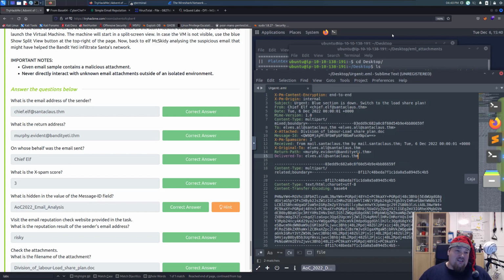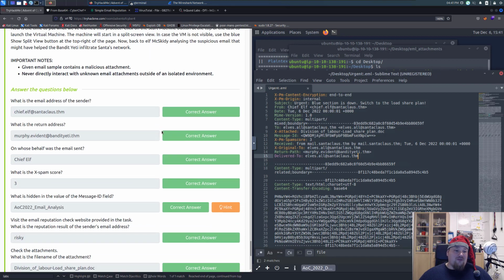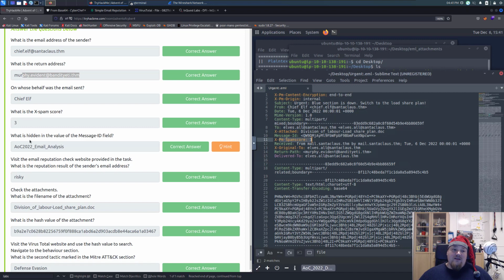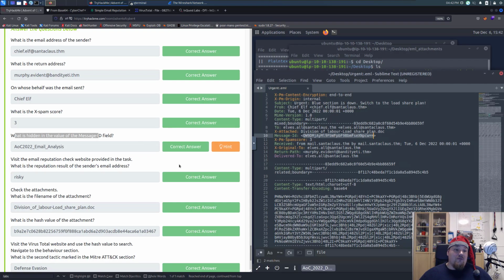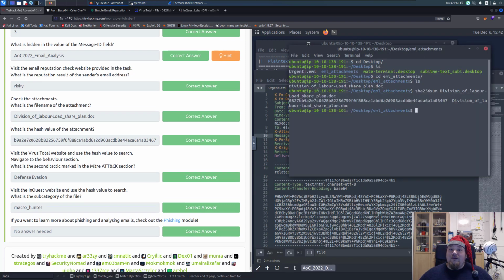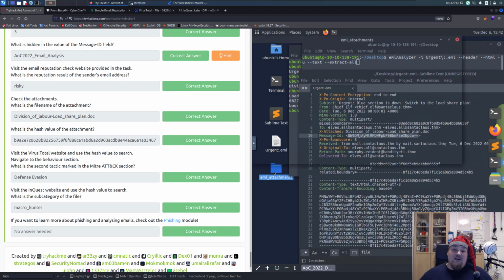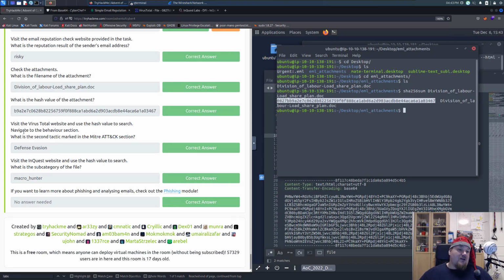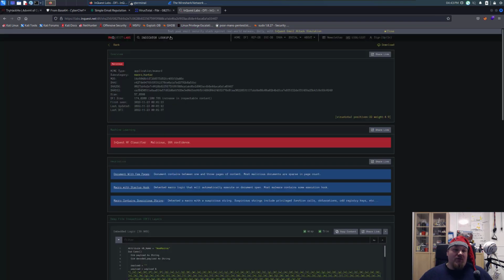TryHackMe! Advent Of Cyber 2022 Day 6 [Email Analysis]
Today is Day 6 on TryHackMe on advent of cyber and we´re looking at email analysis. We´re going to use many tools to get the answers but it is xmas here too so the video is short and straight forward.